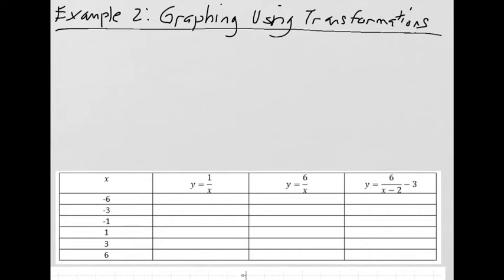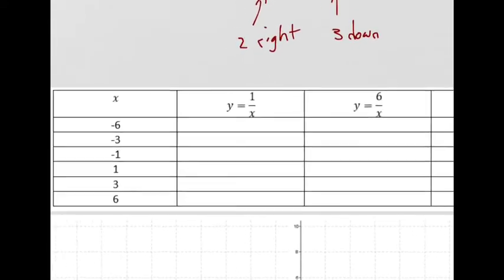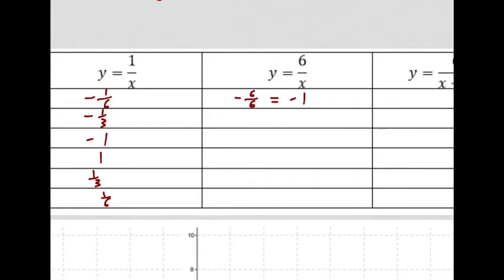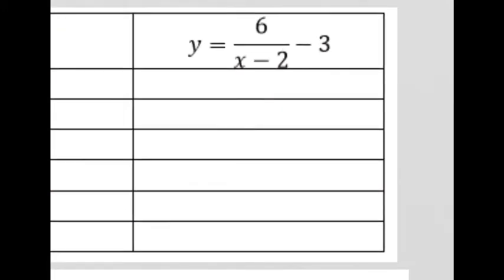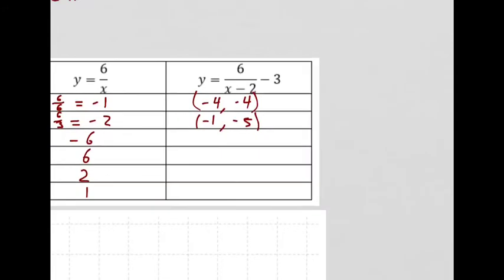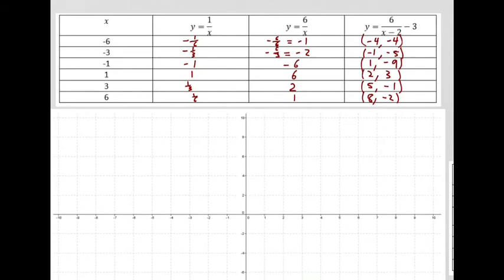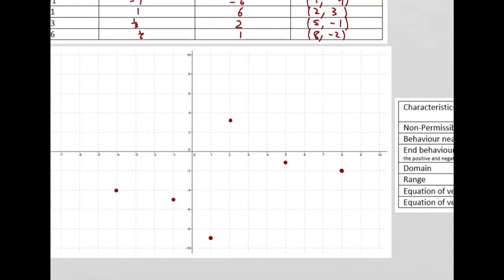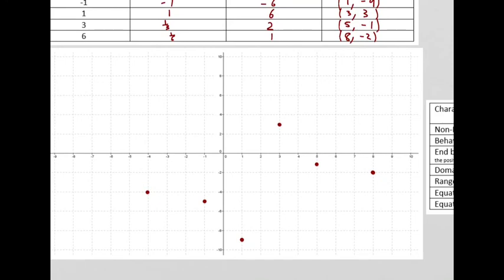9.1 | Example 2 Part 1